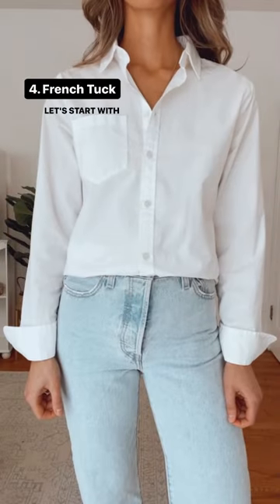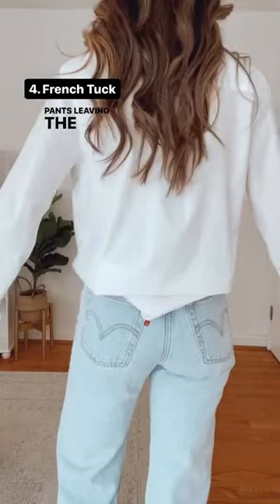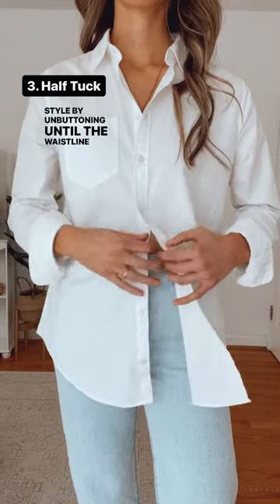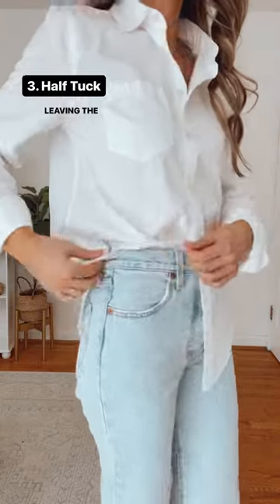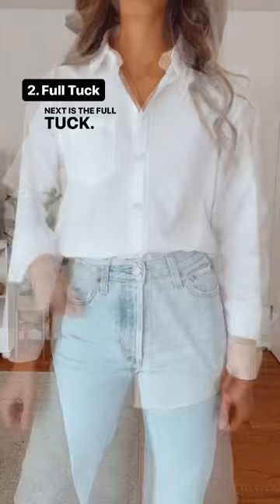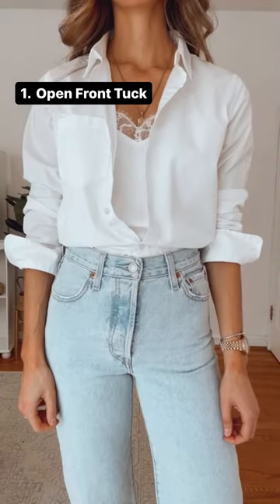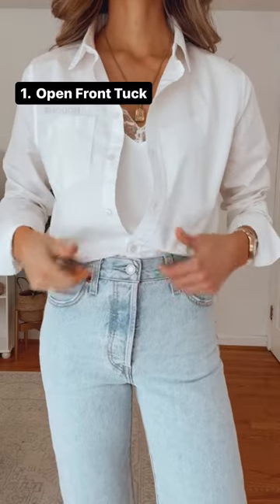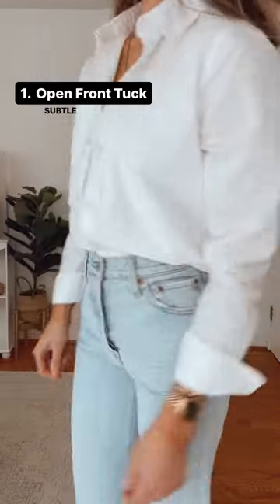How to Tuck Your Shirt | How to Tuck in a Shirt | French Tuck | Half Tuck | Full Tuck